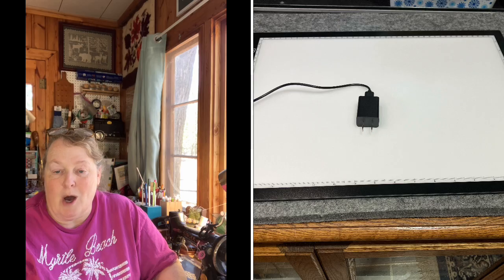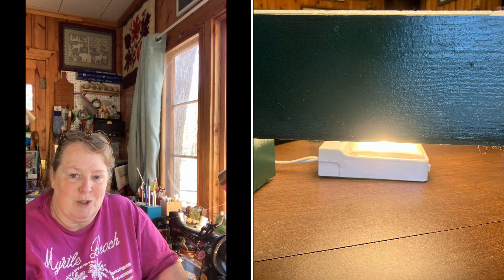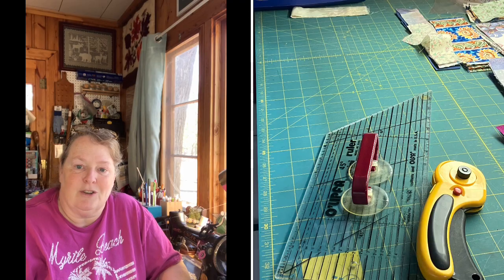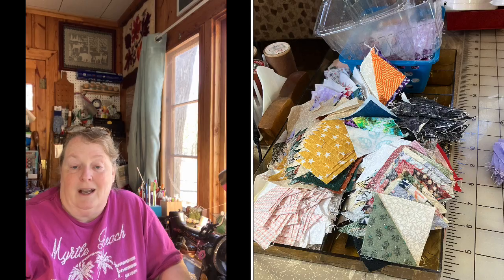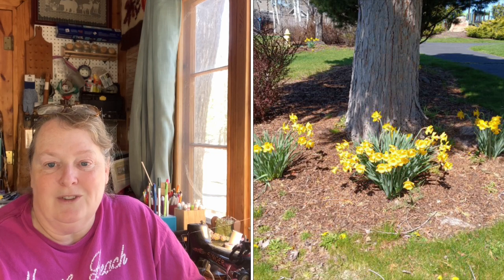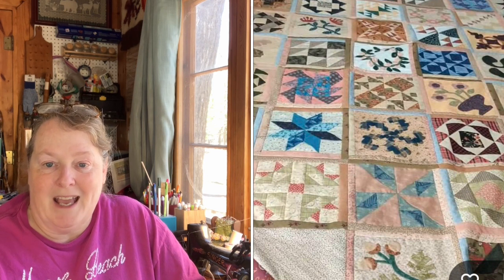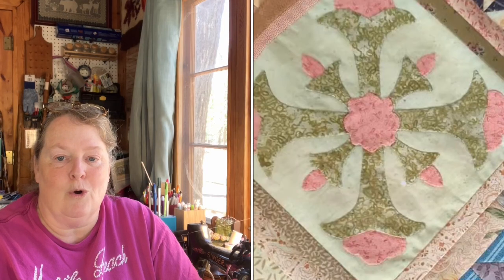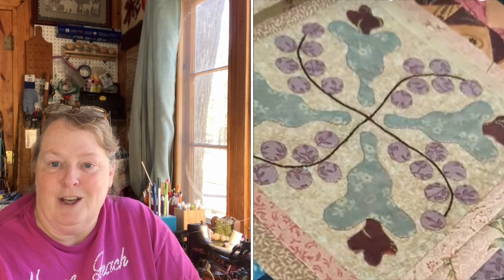Blabfest #21: Seeing Lights & Quilts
In this episode, we take a look at a couple different types of light boxes. The other is a Franken box. Necessity is the mother of invention… just saying. We also look at some viewer quilts thank you all for sharing.

I enjoy reading your comments and responding. I love hearing from you!

Facebook (werquilters),

And my blog (additional cutting directions are available here for Build a Block Wednesdays).

Later,

Lorrie